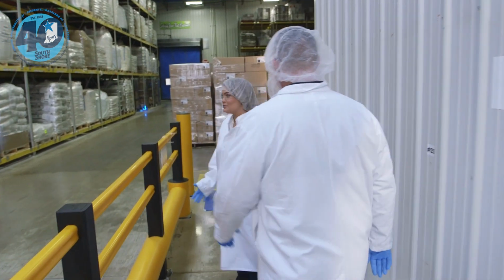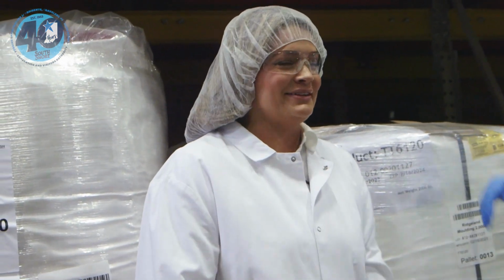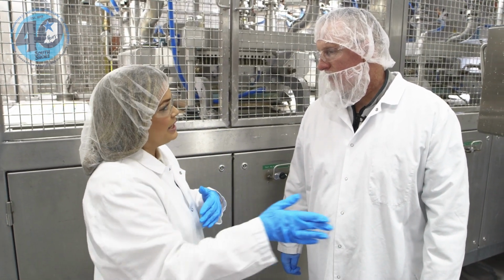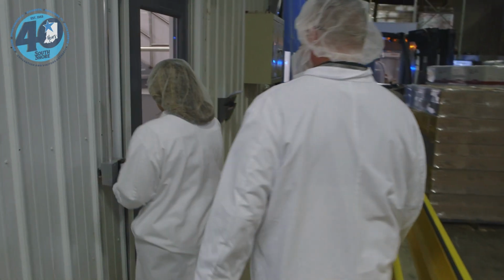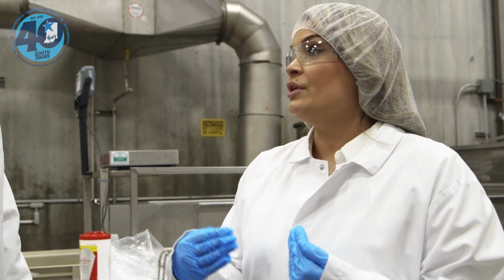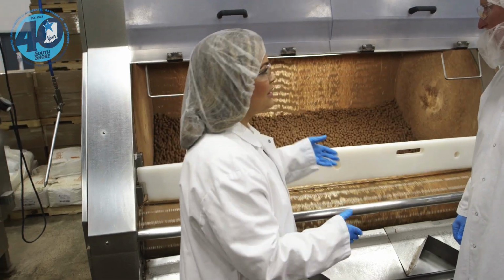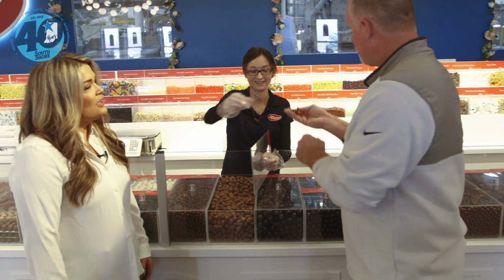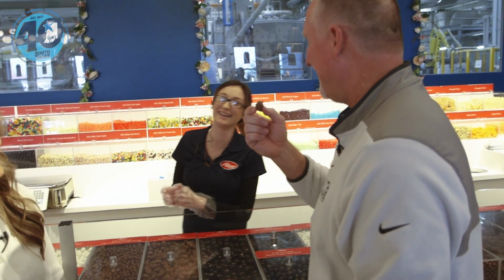Along the South Shore Video Series - Episode 1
Join Dave Uran from the South Shore Convention and Visitors Authority as he visits some of the great businesses and establishments throughout Northwest Indiana.